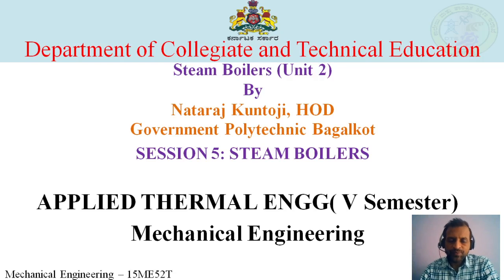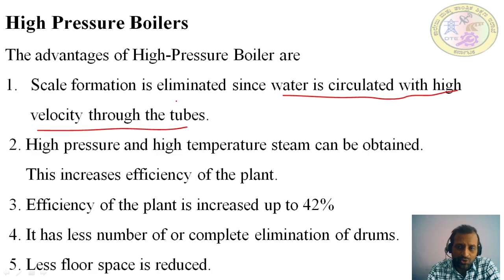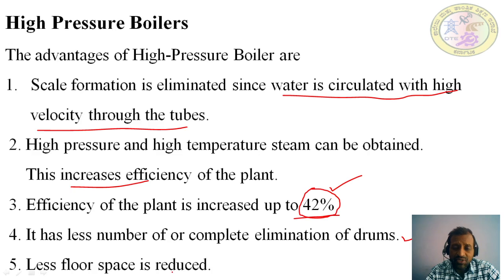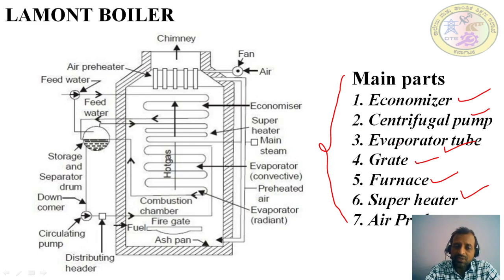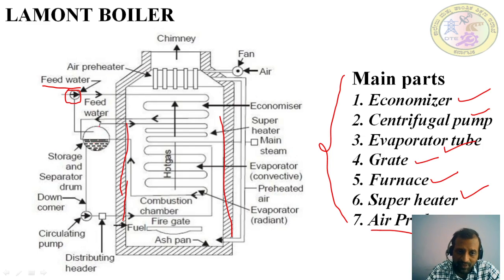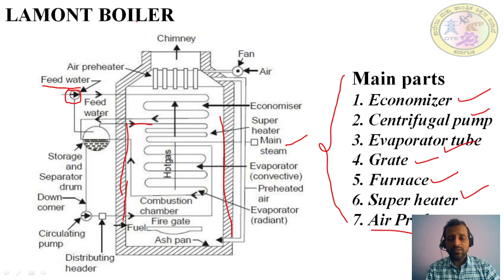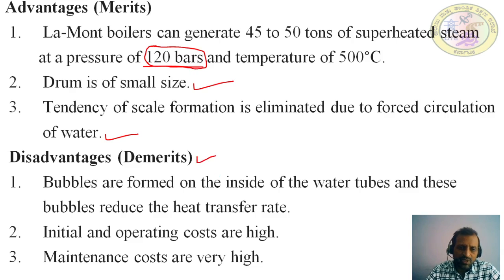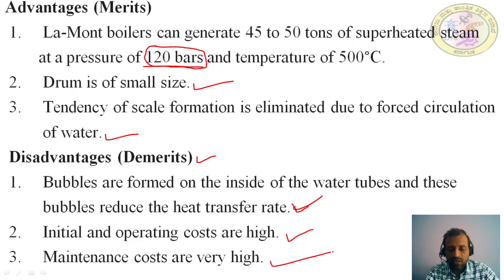ATE UNIT2 SESSION 5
Lamont Boiler